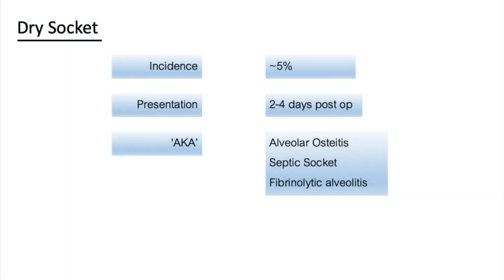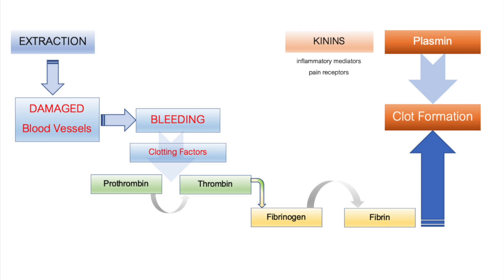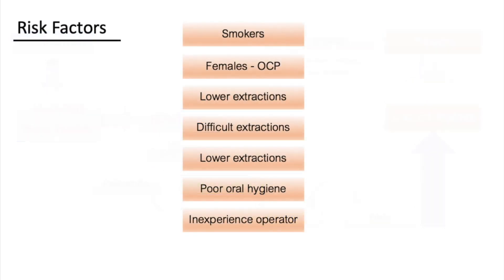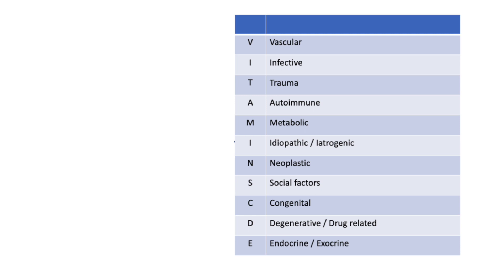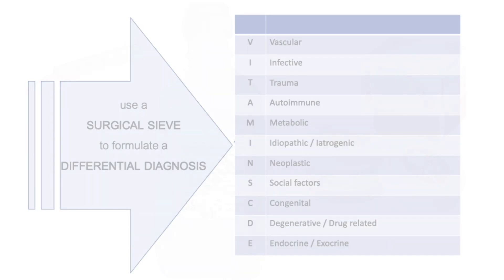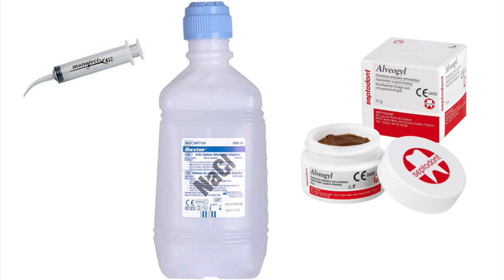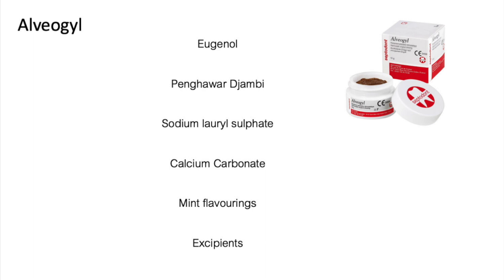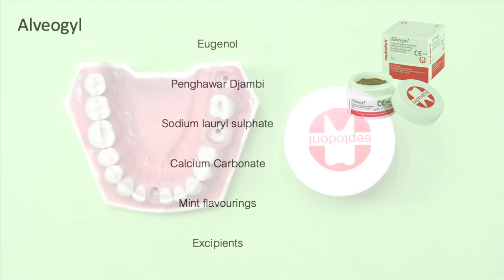Dry Socket Video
This video demonstrates the signs, symptoms and management of Alveolar osteitis